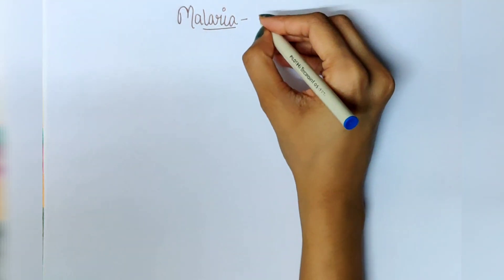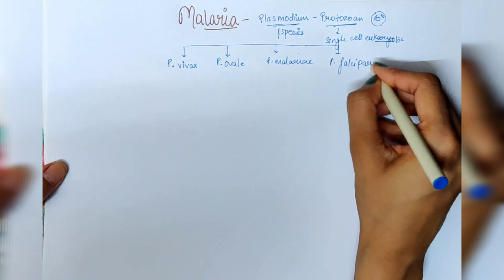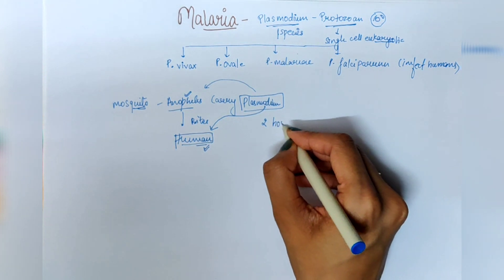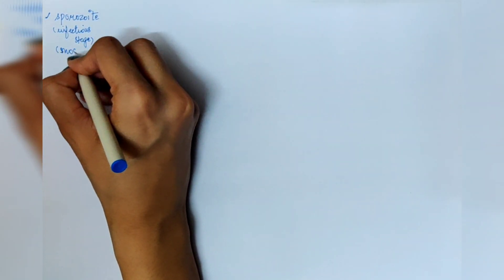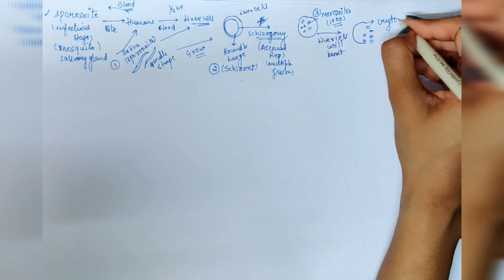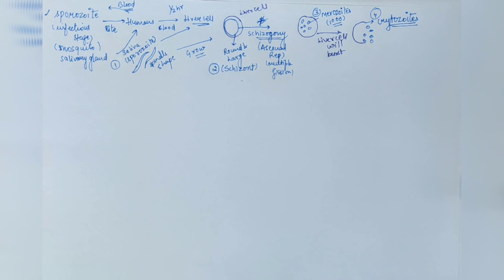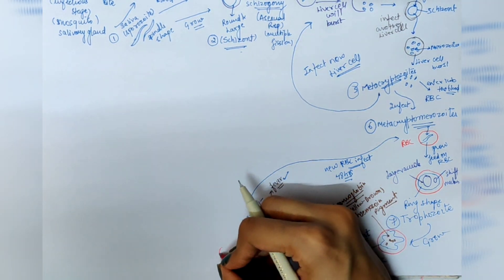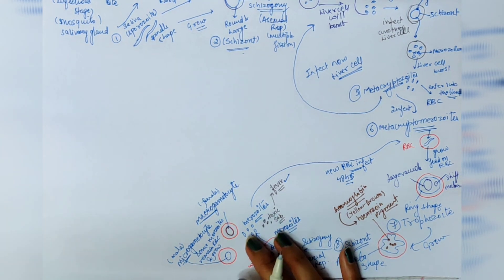Malaria (plasmodium)- life cycle ( part -1) | class 12| Human health & Diesease|neet, AIIMS lecture